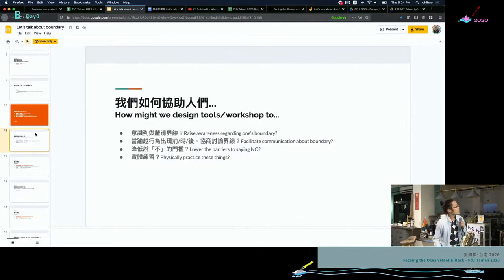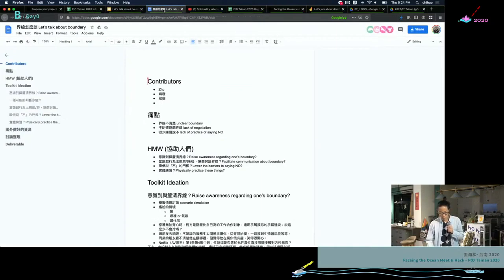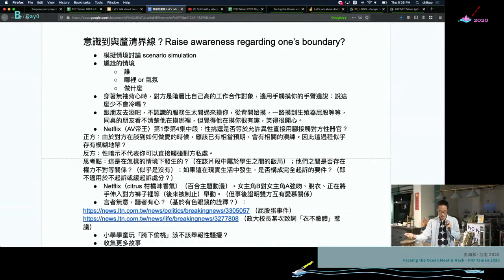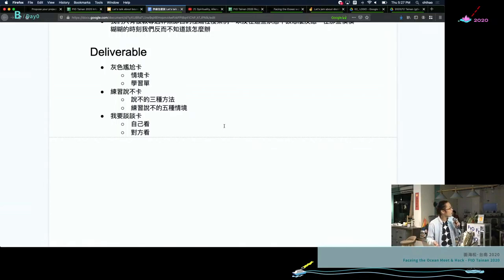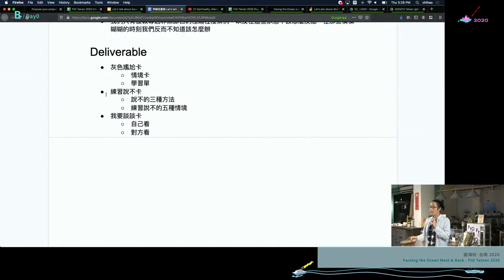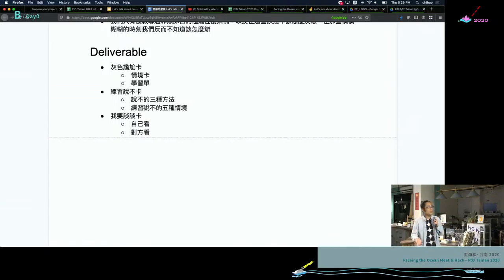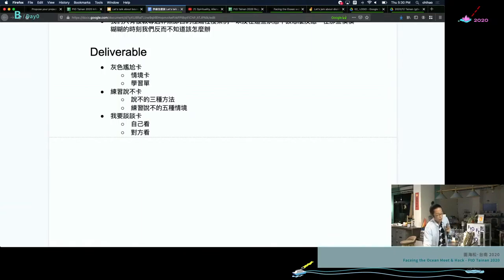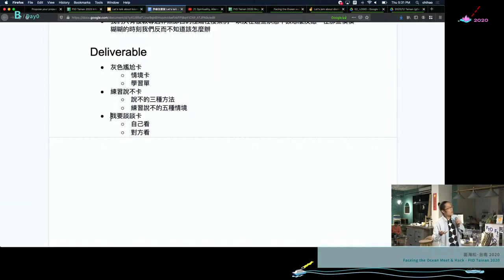Face to Ocean Tainan 2020 — Presentation — 界線怎麼談 ／ zito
Presentation | FtO Tainan 2020